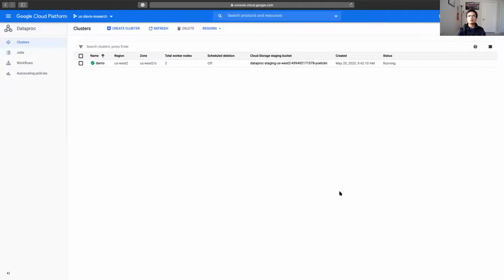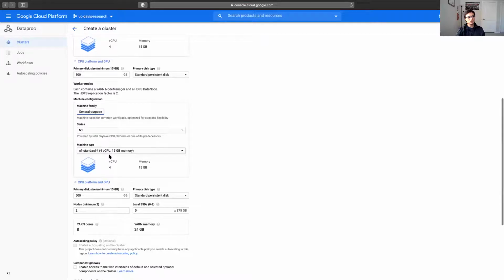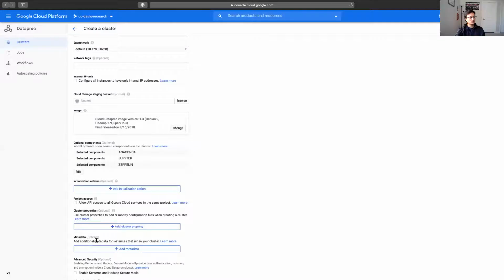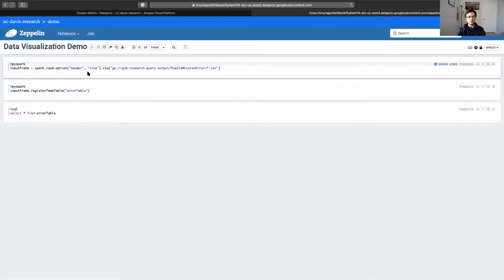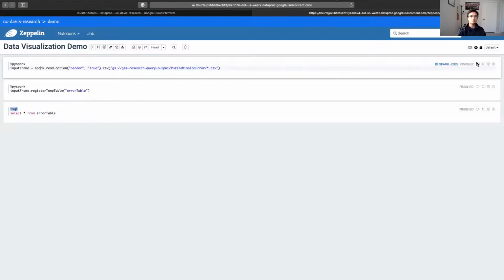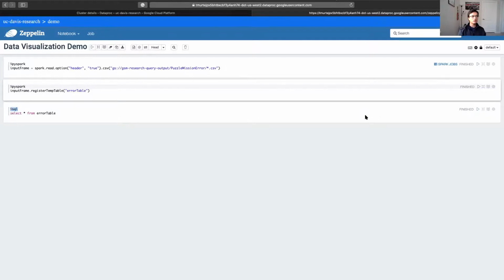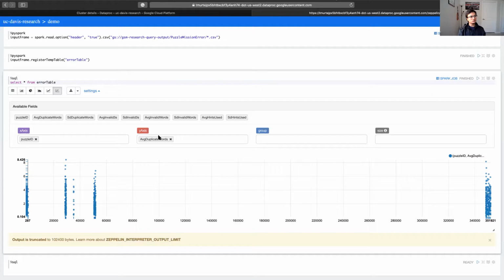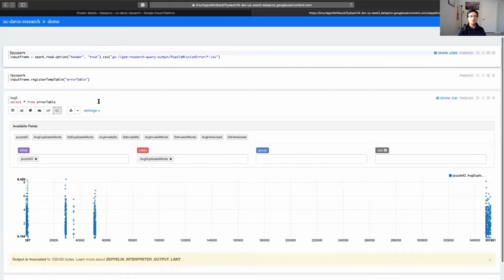Data Visualization with Zeppelin